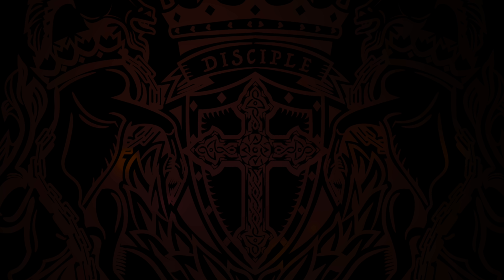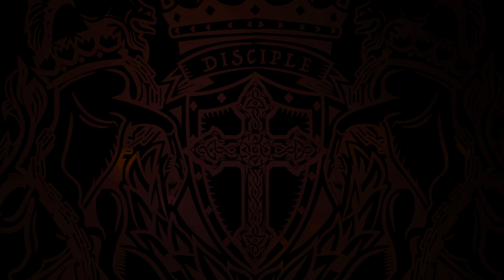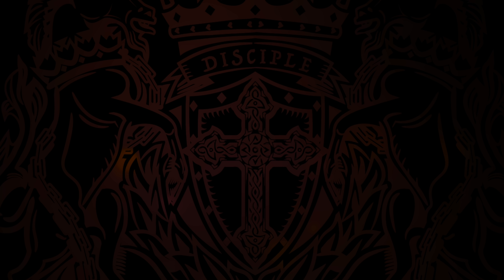TUTORIAL - Presets w/ Bandlez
Presets can be used as a tool to improve your productions. A lot can be learned from reverse engineering a preset. Don't knock it until you try it.